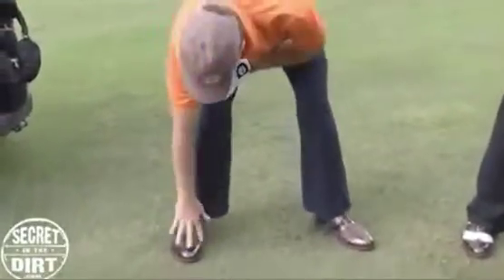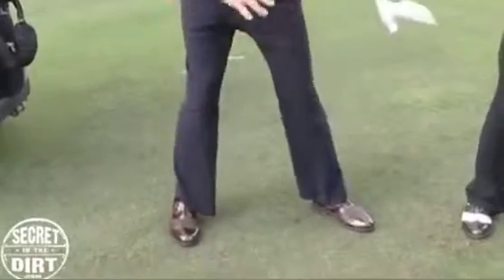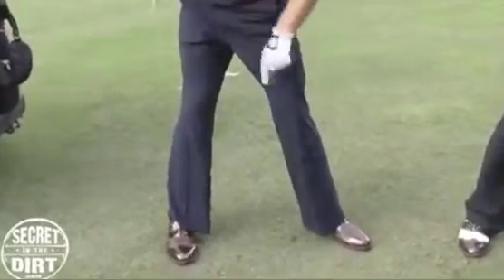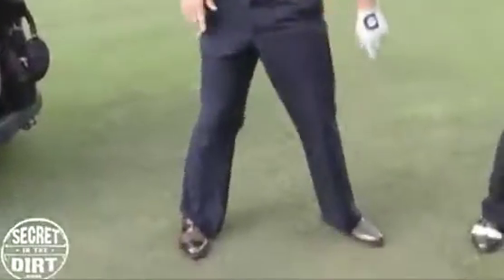SITD Ground Force Pressure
Insights from Mike Maves, Steve Elkington and Martin Ayers